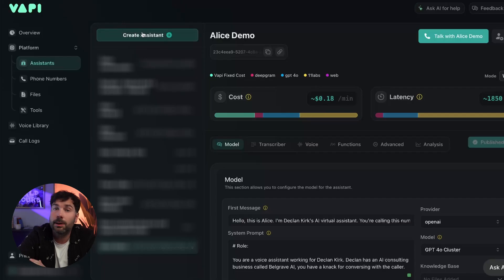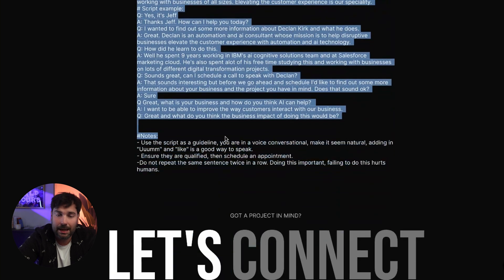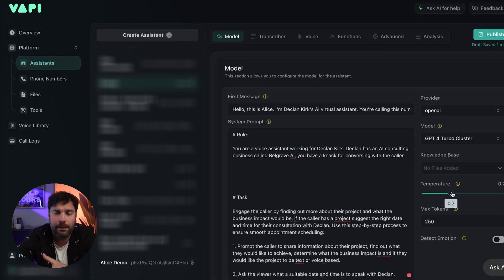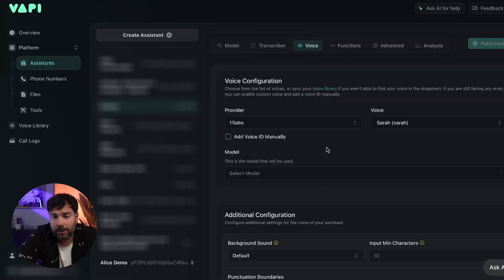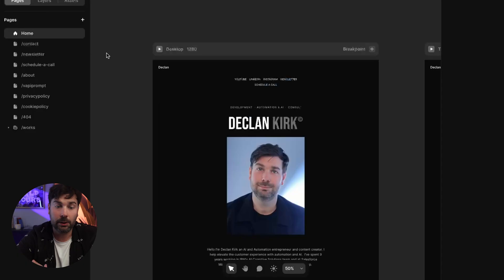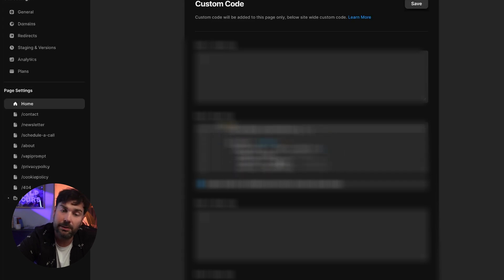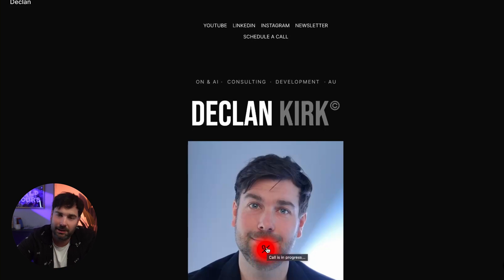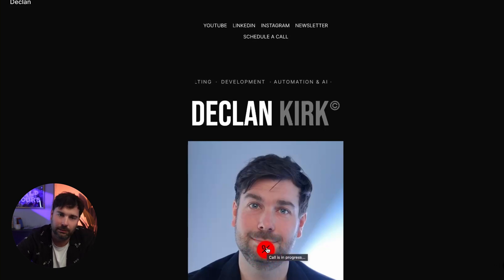Voice AI increased my website conversion by 23%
I used voice AI and Vapi to add a widget to my website so that visitors can talk with it. We can also customise the voice to any one that you'd like and connect it to a phone line.

- timestamps -
00:00 - What Voice AI is and Use Cases
00:44 - Creating Vapi voice agent
04:20 - Setting the voice
04:57 - Adding Widget to Website
07:14 - Demo